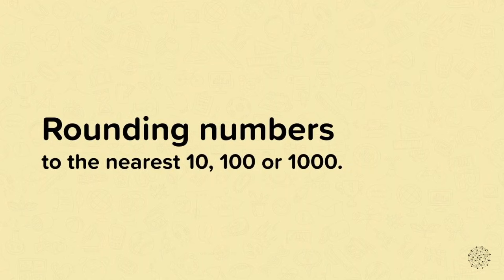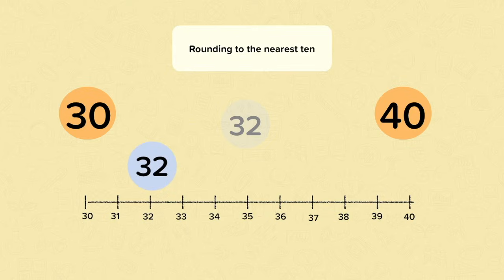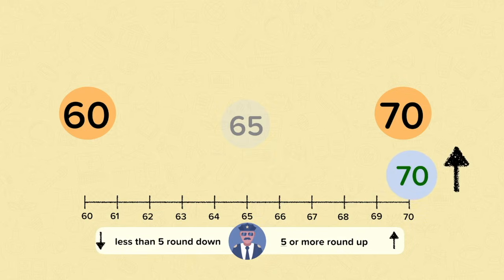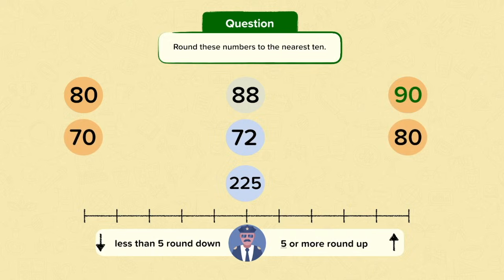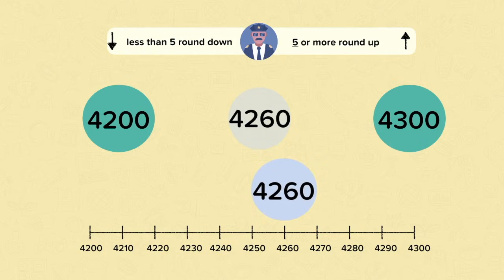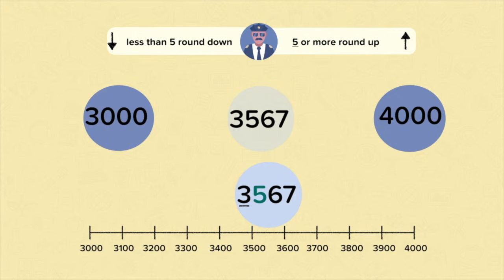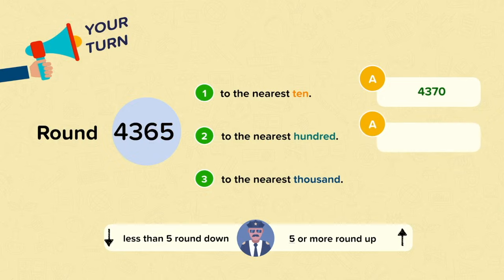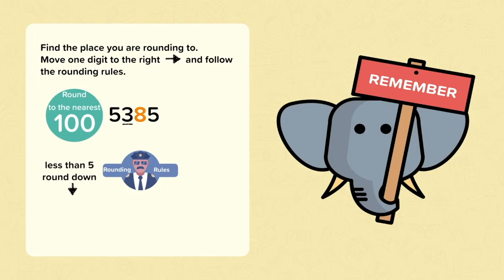Rounding Numbers to the nearest 10, 100 or 1000 | Mathematics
This is a video from our nugget on Rounding Numbers to the nearest 10, 100 or 1000.